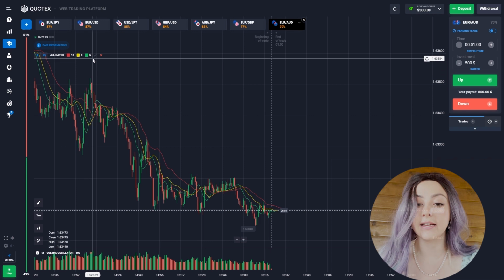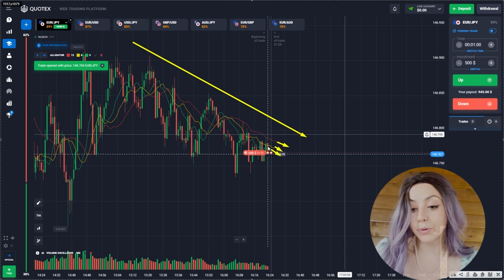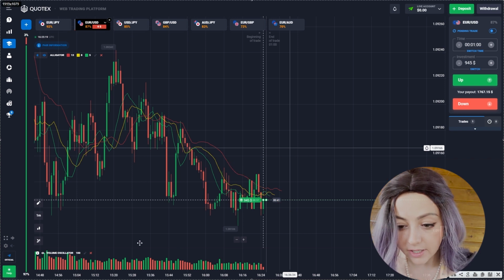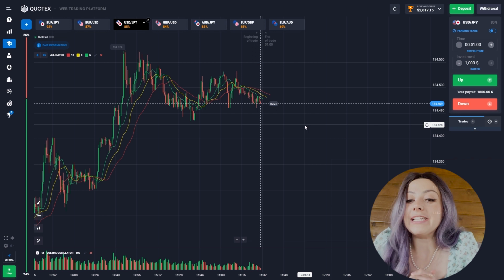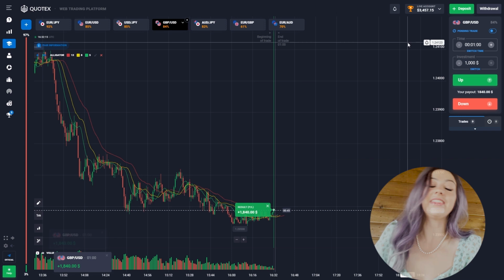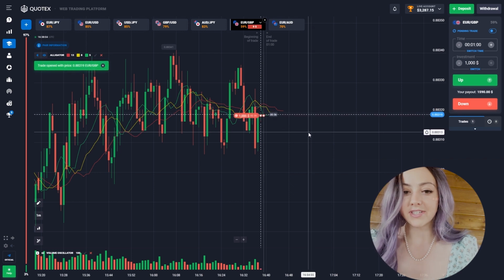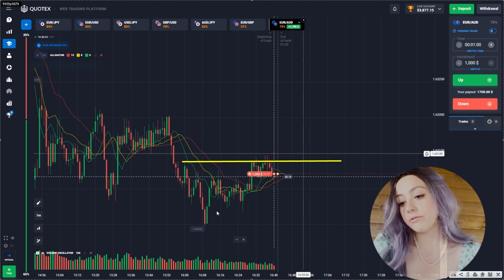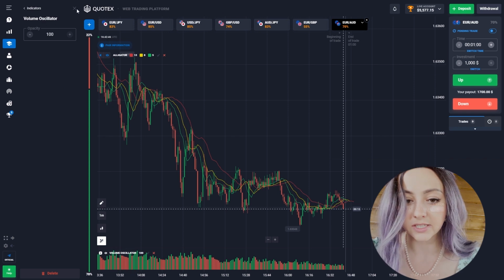🔥 STEP-BY-STEP STRATEGY for NOVICE TRADERS | Binary Options Trading | Investment for Beginners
Hi, welcome to The First Trader channel. I have been working in the binary market for more than 5 years. During this time, I have learned a lot of different strategies and methods of work. I want to share my trading experience and help beginners. I make a live video with trading and show the process of earning online. Binary options are a quick and easy way to trade for a beginner. I also love crypto trading, forex, investing and more.  Watch my channel.

On my YouTube channel where we speak about things like:
- binary trading
- pocket options